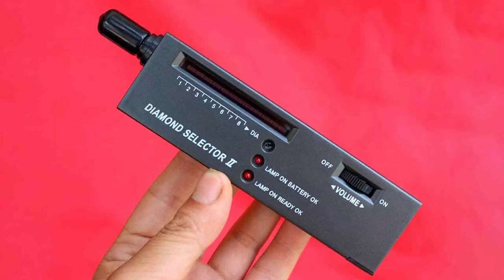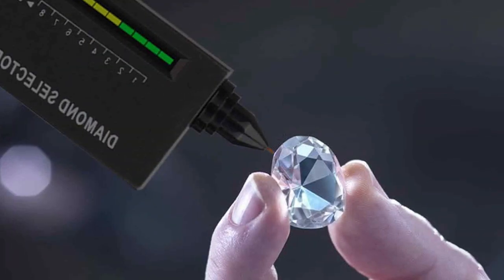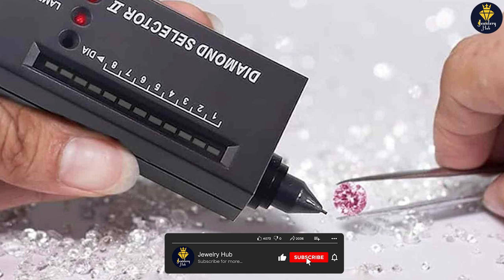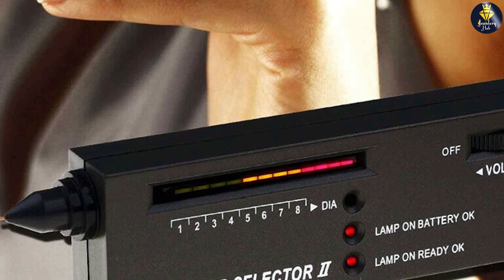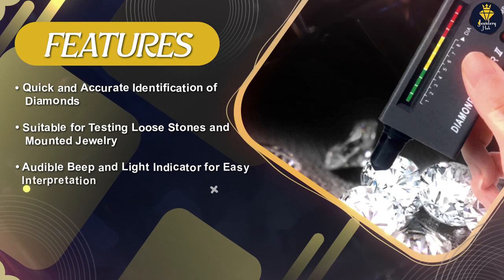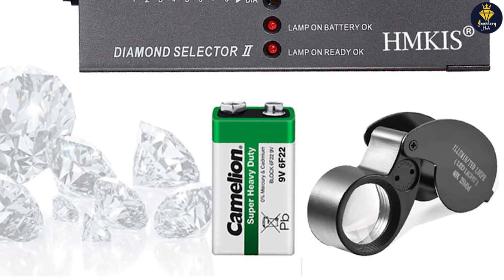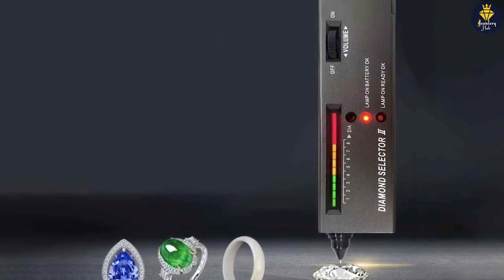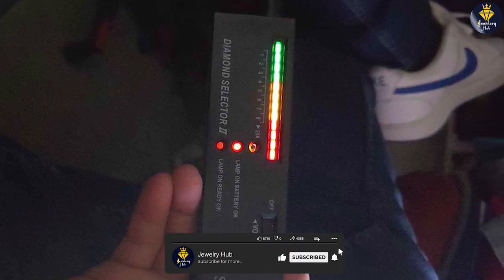Hmkis Diamond Tester Pen Review - Is It Worth the Hype?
Curious about the Hmkis Diamond Tester Pen? Watch this comprehensive review to find out if it lives up to its claims and helps you identify real diamonds from imitations. We'll put it to the test on various gemstones and share our honest assessment.